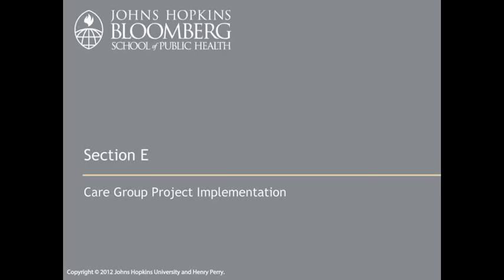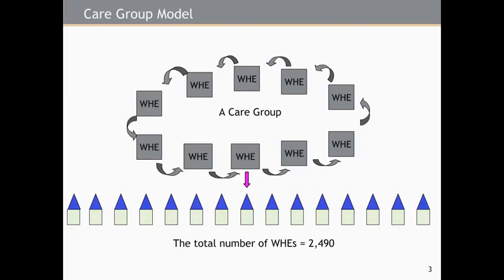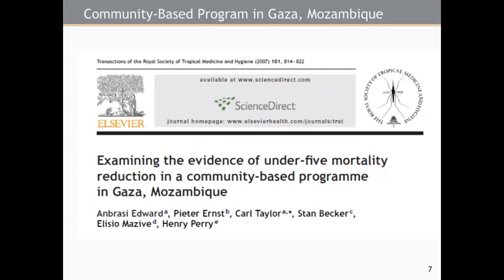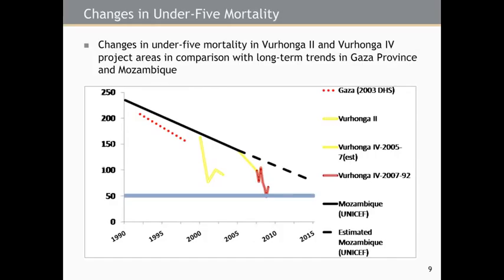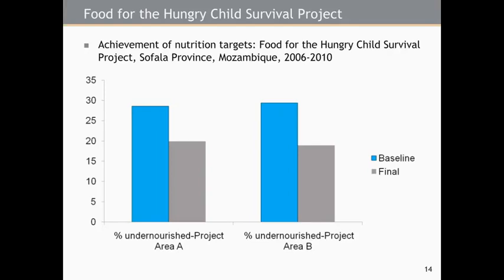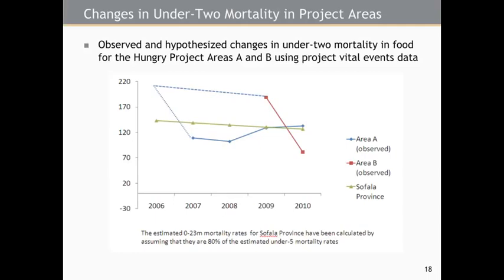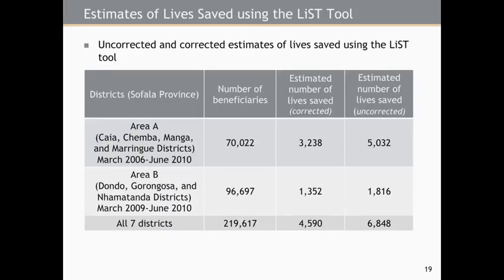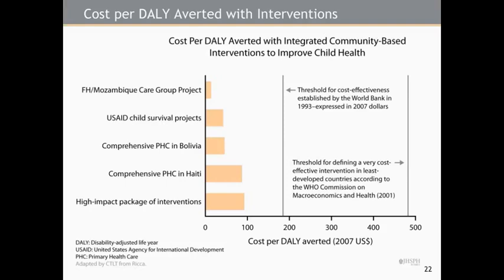Lecture No 7 Care Group Project Implementation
Public health Solutions